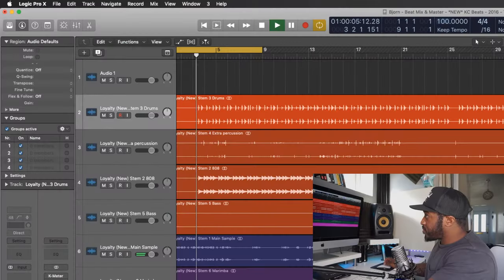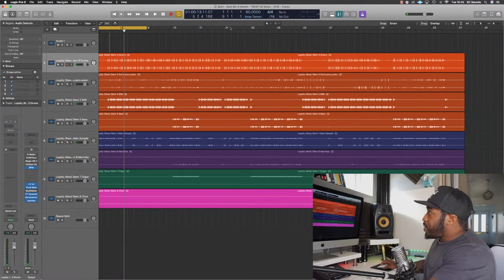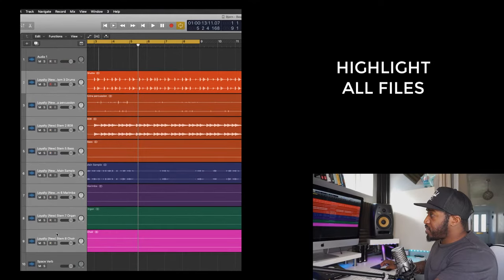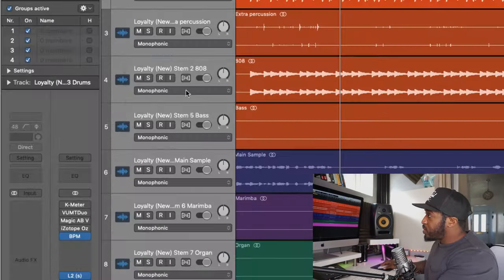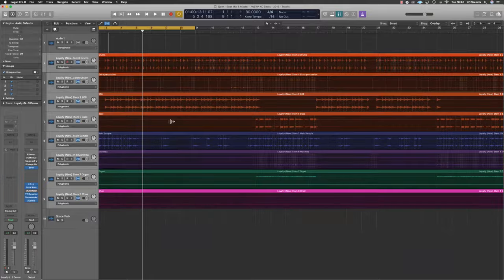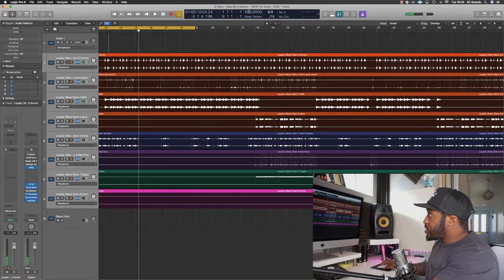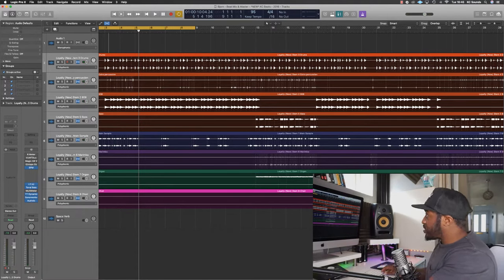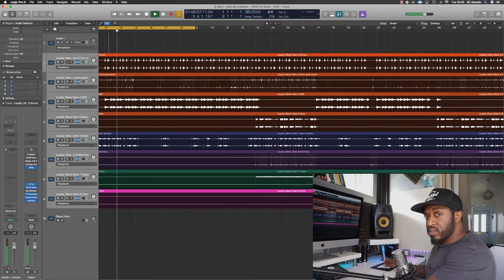Logic Pro X Tutorial: How to Change Audio Tempo Step-by-Step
HOW TO CHANGE TEMPO OF AUDIO IN LOGIC PRO X

In this video I show you how to change the tempo of audio. This is useful if you've sent files to an artist and they want you to change the tempo.

It happened to me recently when I sent a custom beat to an artist. The tempo of the audio was off by 0.6Bpm, and you could tell when it got to the Bridge section that timing was off slyly.

This little trick saved me from going back in to the original session and change the tempo because there was a lot of loops cut and MIDI, and would have took forever to try and make it sound right!

Save time by using this tip to change tempo of audio in Logic Pro X.

I hope you find some value from this video :)